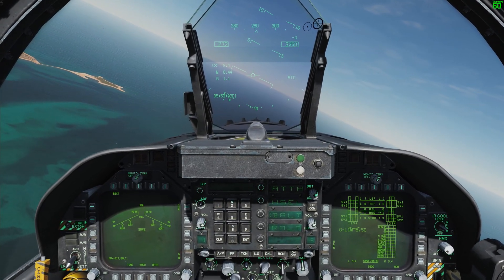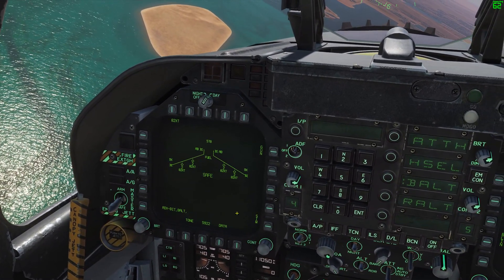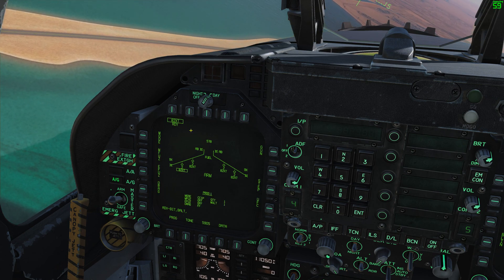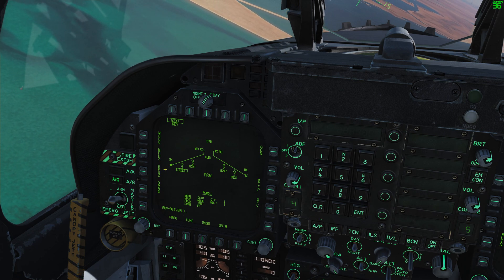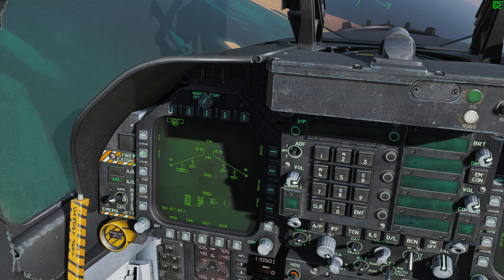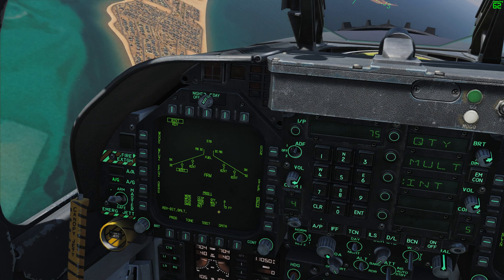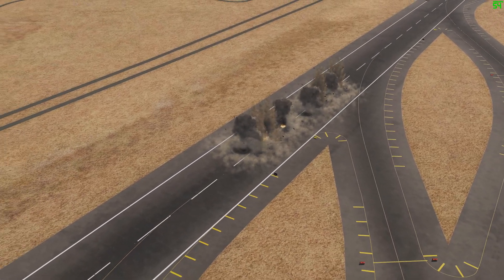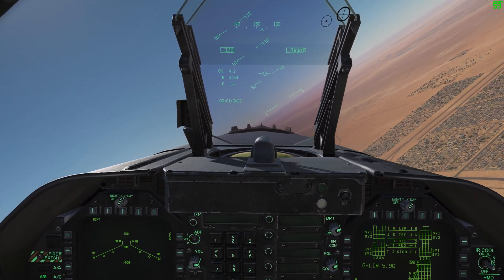DCS World Tutorials - F/A-18C Hornet - Using High Drag Bombs